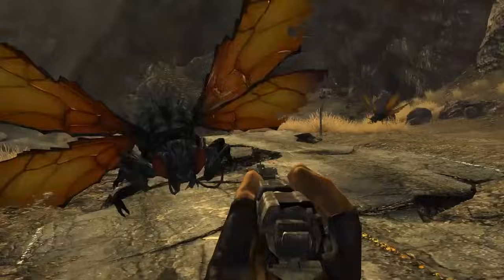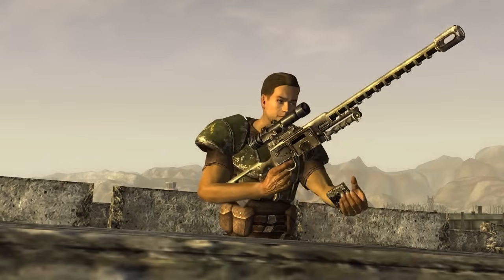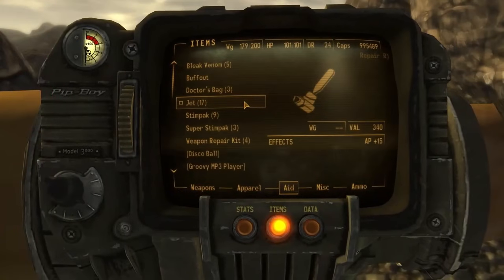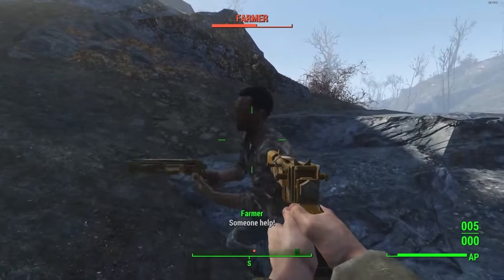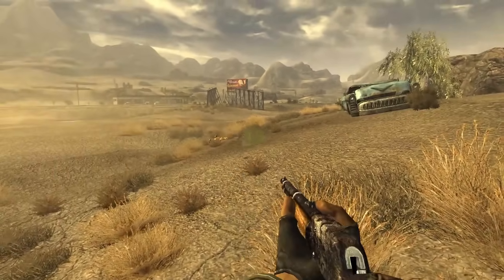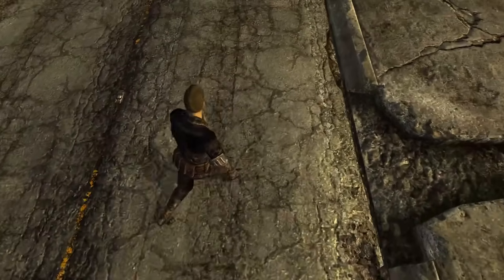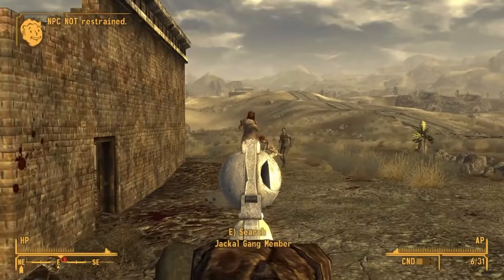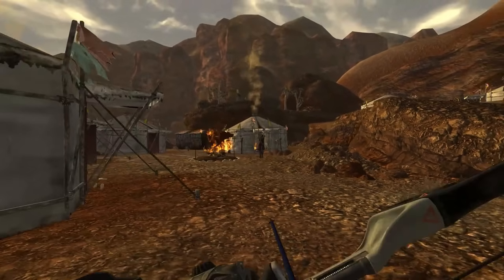Modders Are Modernizing Fallout New Vegas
If you value my content & would like to support my efforts, consider becoming a patron where you can get access to the community Discord, your name at the end of videos, & early access to content. Thank you! In this episode, we take a look at Xilandro's revolutionary mods. I say over 20 mods, but I cut some out so it's 15 now.

If you like his mods, consider donating to Come Back Alive foundation

Mods Showcased:
• B42 Loot
• HIPControl
• B42 True Leaning
• B42 Optics
• B42 Inject
• Soft-Lock Aim-Assist
• B42 Bows
• B42 Dropmag
• ISControl Enabler
• B42 Inspect
• B42 Melee Bash
• B42 Weapon Inertia
• Diagonal movement
• Realtime Weapon Modding System
• Fallout 4 Intimidation

Video scripted by: Mutant Mods
Video shot by:    / @crockettyt
Video edited by:    / @itheparrott

0:00 Xilandro's Mods
9:26 Q&A w/ Xilandro
18:46 Rapid Fire Q&A